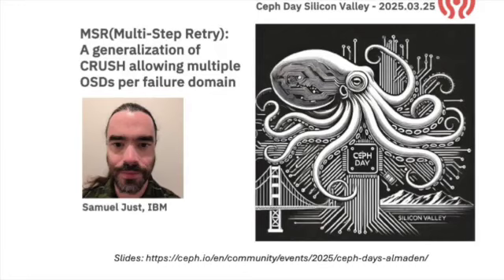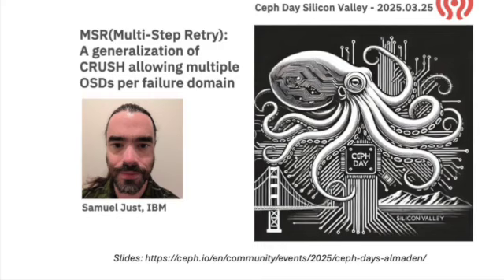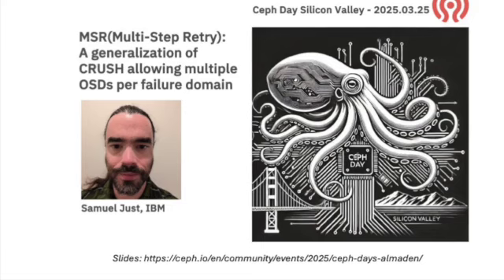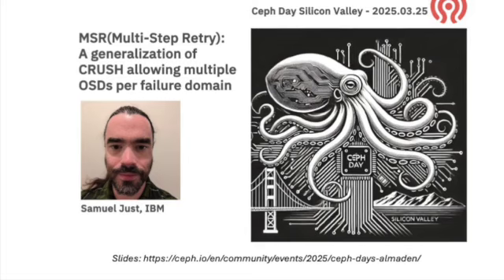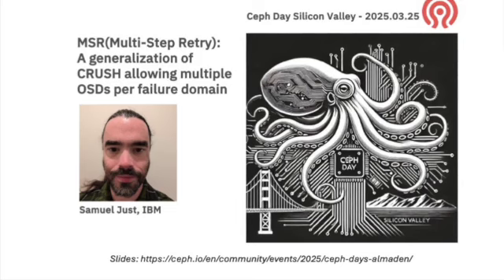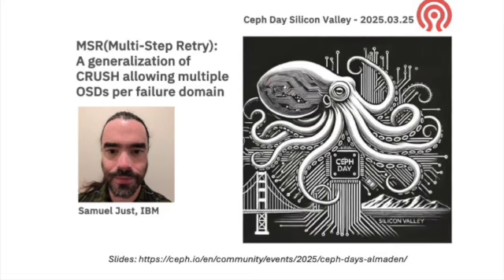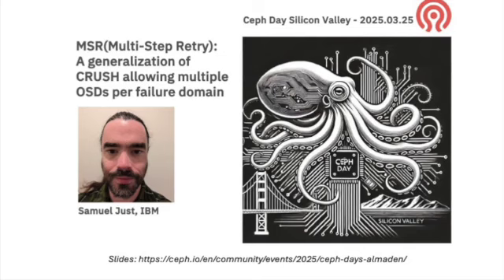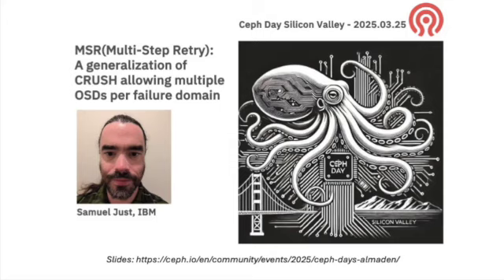MSR(Multi-Step Retry): A generalization of CRUSH allowing multiple OSDs per failure domain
There are use cases where one might, for example, want to spread an 8+6 erasure-coded pool such that no host (or rack) has more than 4 shards. Existing CRUSH rules struggle with this because CHOOSELEAF is the only way to allow an out OSD to be mapped to another failure domain, but CHOOSELEAF does not allow the placement of more than one OSD per failure domain. MSR rules generalize the CRUSH algorithm to allow retrying the full sequence of selections while still respecting placement limitations. This talk will describe the algorithm, implementation, and use cases. Slides: